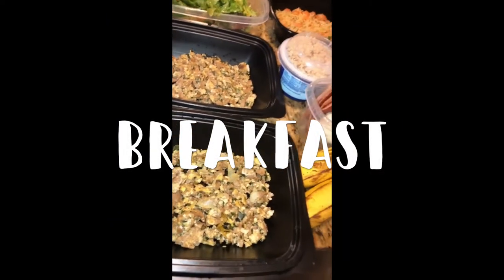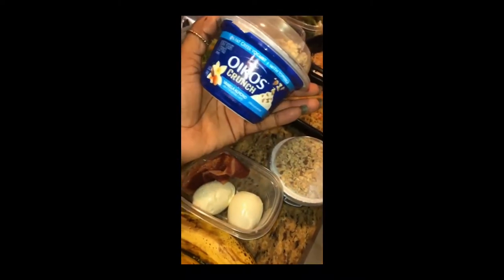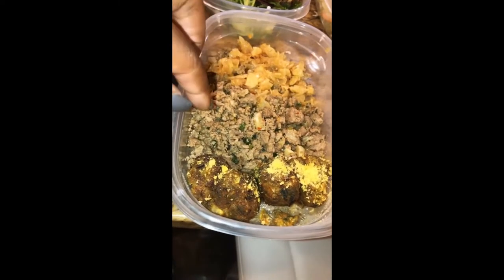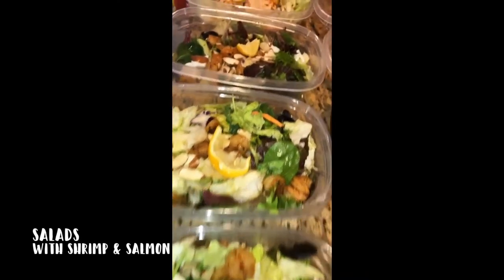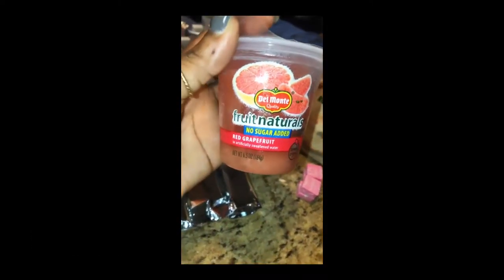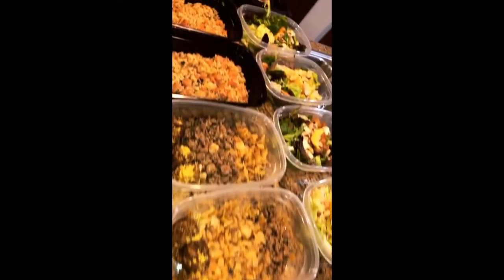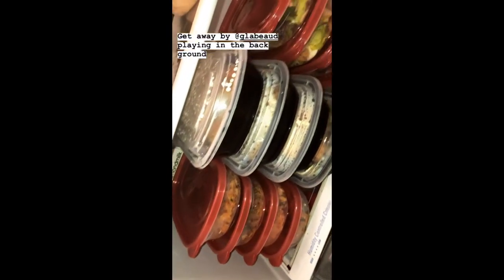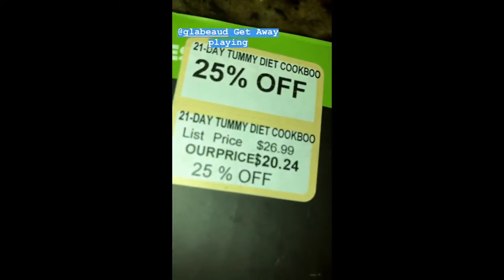EASY 7 DAY ONE HOUR MEAL PREP FOR WEIGHT LOSS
PODCAST LINKS : I’m Wired To Inspire

PODCAST : I’m Wired To Inspire

Podbean:

Hi! Join me as I beat the brakes of this fat body! lol I gained 30lbs in 9 months!!! I decided in 2019 I was going to live the fit life I was determined to live! So far I'm down 9 lbs I did this Meal Prep on Thursday and started on a Friday by Tuesday I was down 4lbs!
I am still trying to figure out the cheatmeal part but so far so good. The next one I do will have no carbs in the form of rice or pasta but it will be in the forl of fruits and veggies. Hit me up if you have any questions! My next video will be pics & before photos.

50 MORE LBS TO GEAUX!!! WHO DAT! :)

Follow my MEAL PREP PAGE!!! &  IG PAGE @wiredtoinspireeats  @robinicolek

EMAIL FOR RECIPIES

PS. I EDITED THE BAGEL CHIPS AND STARBURST! I'M SLOWLY BUT SURELY MAKING CHANGES- PLEASE BE EASY ON ME IT'S MY FIRST VIDEO! LOL